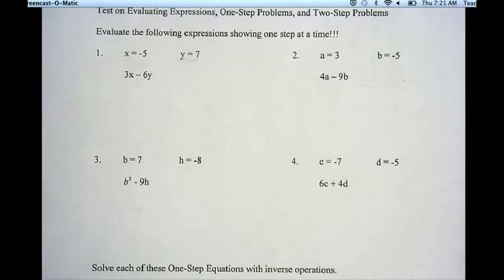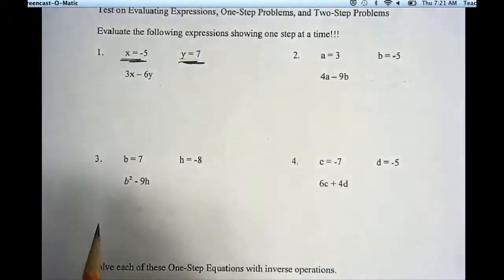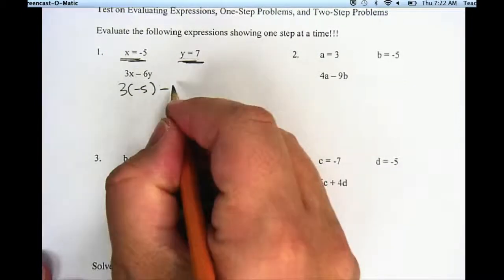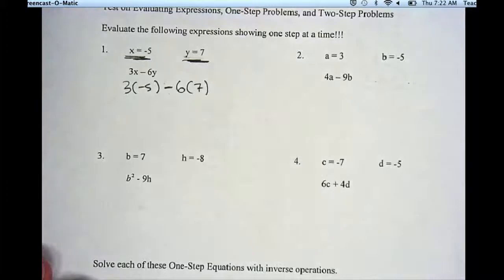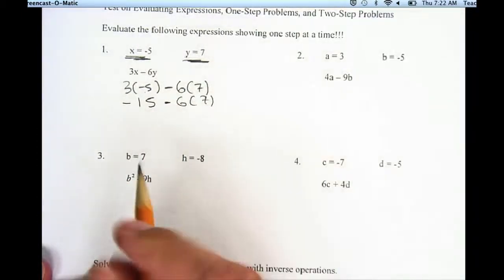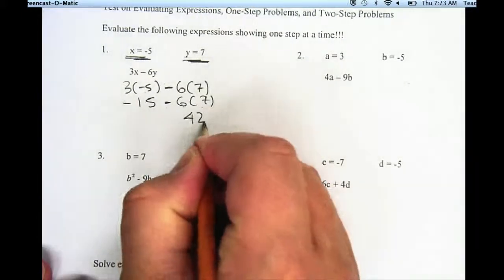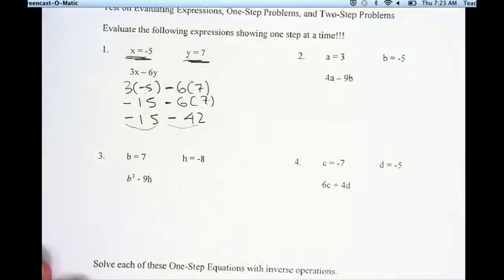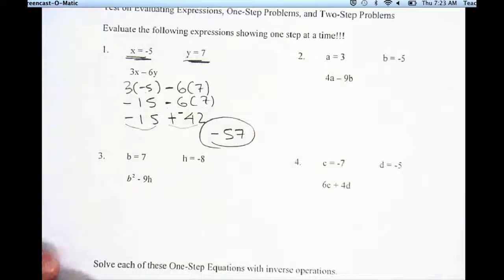Evaluating Expressions with Substitution #2